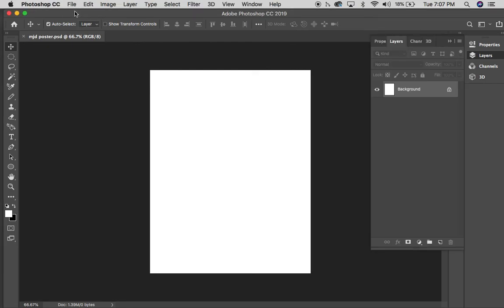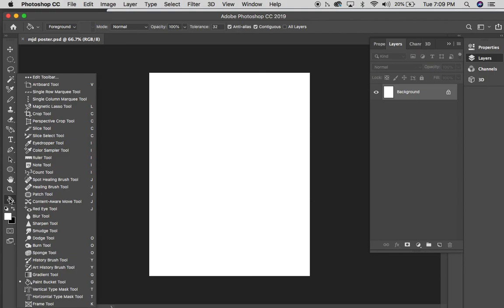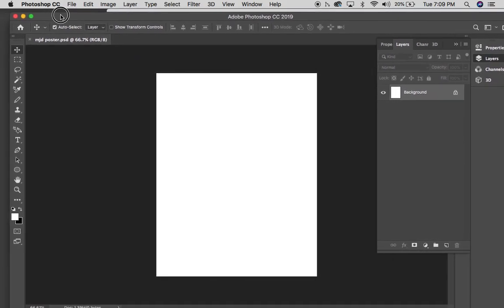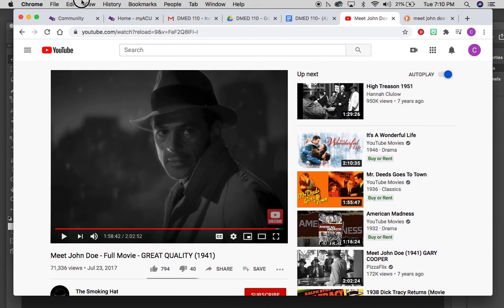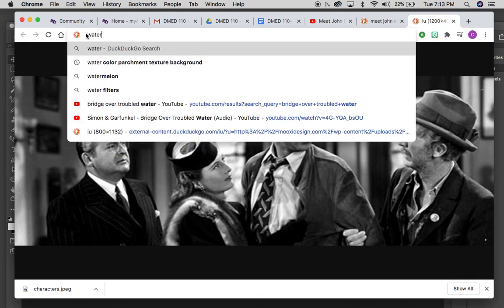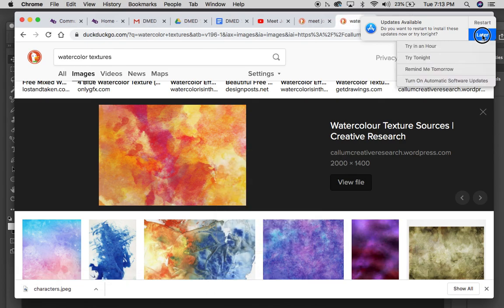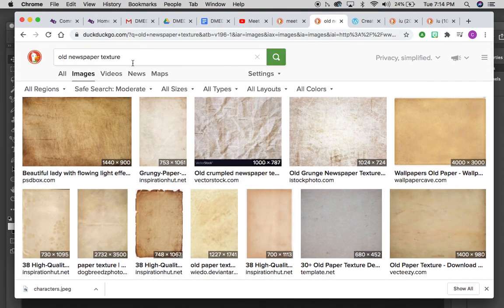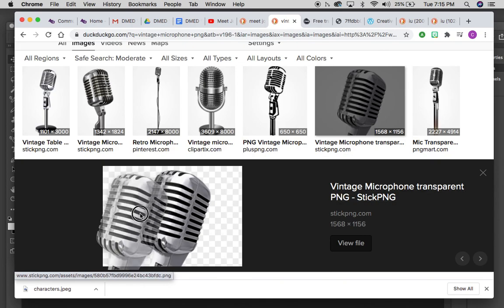PS Proj Tut 1